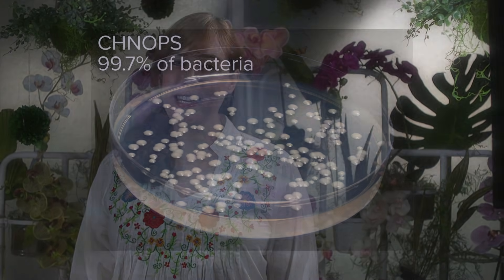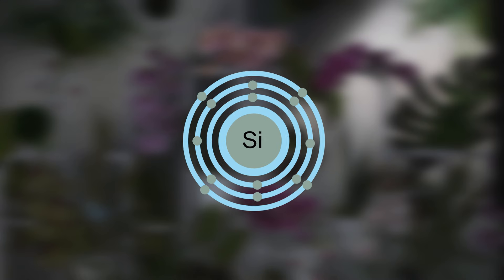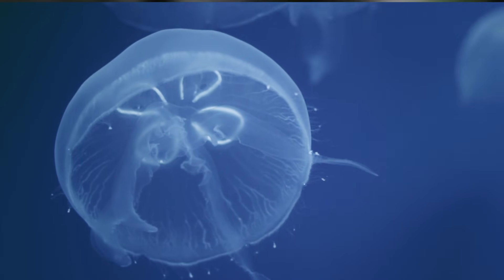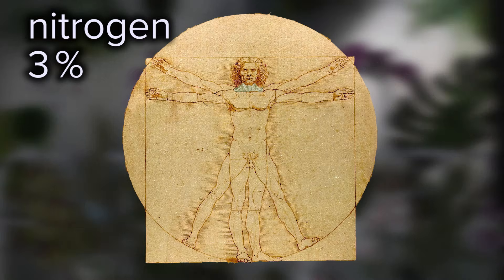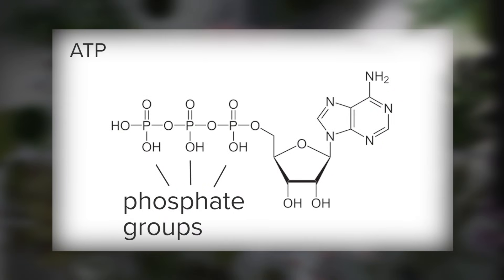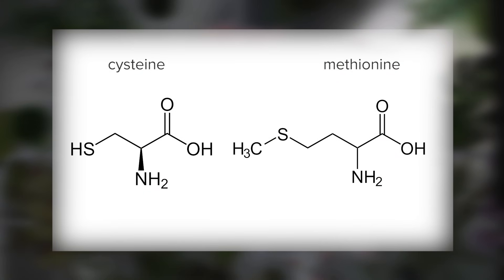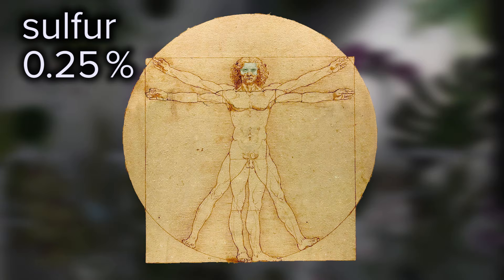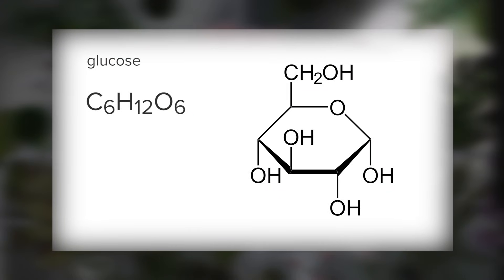What are CHNOPS? These Chemical Elements = 98% of Life | Biology | Biochemistry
CHNOPS stands for Carbon, Hydrogen, Nitrogen, Oxygen, Phosphorus, and Sulfur. These six elements make up 98% of living matter on Earth! How does that help you? If you understand the chemical behavior of CHNOPS, you can understand almost all of biochemistry.

AP Hint! Every year, CHNOPS is the answer to a question on the Biology AP. :)

In this video, we’ll take a closer look at these key elements and discuss where you will see them in living things.

Jump to:

0:46  Carbon
1:51  Hydrogen
2:34  Nitrogen
3:04  Oxygen
3:36  Phosphorus
4:15  Sulfur
4:43  Calcium
5:16  Trace Elements

We challenge you to name a biological molecule made only of CHNOPS or a subset of these elements. Write your answer in the comments!

Our series on Biology is aimed at the first-year college level, including pre-med students. These videos should also be helpful for students in challenging high school biology courses.  Perfect for preparing for the AP Biology exam or the Biology SAT. Also appropriate for advanced homeschoolers. You can also follow along if you are just curious, and would like to know more about this fascinating subject.

Our current biology textbook recommendation is Campbell Biology from Pearson.

For lighter reading, we recommend:
I Contain Multitudes: The Microbes Within Us and a Grander View of Life by Ed Yong

Lab Girl by Hope Jahren

Products in this video:
Preparing for the Biology AP* Exam (School Edition) (Pearson Education Test Prep)

Cracking the AP Biology Exam, 2017 Edition: Proven Techniques to Help You Score a 5 (College Test Preparation)

Cracking the SAT Biology E/M Subject Test, 15th Edition (College Test Preparation)

About our instructor:
Kimberly Hatch Harrison received degrees in Biology and English Literature from Caltech before working in pharmaceuticals research, developing drugs for autoimmune disorders. She then continued her studies in Molecular Biology (focusing on Immunology and Neurobiology) at Princeton University, where she began teaching as a graduate student. Her success in teaching convinced her to leave the glamorous world of biology research and turn to teaching full-time, accepting a position at an exclusive prep school, where she taught biology and chemistry for eight years. She is now the head writer and producer of Socratica Studios.